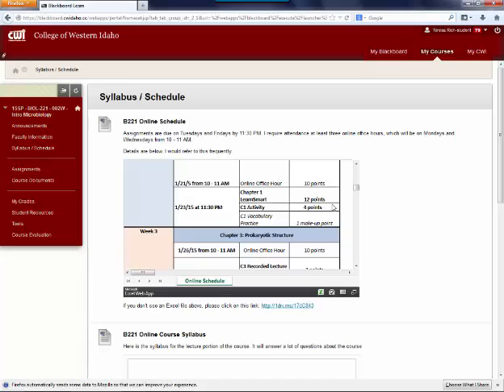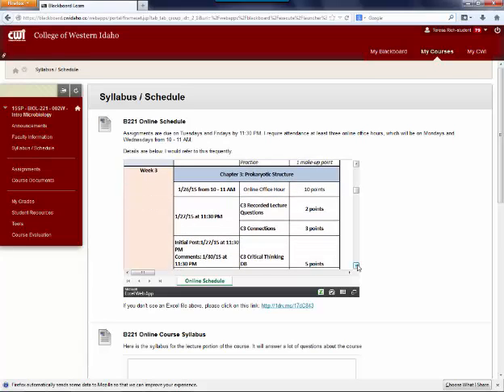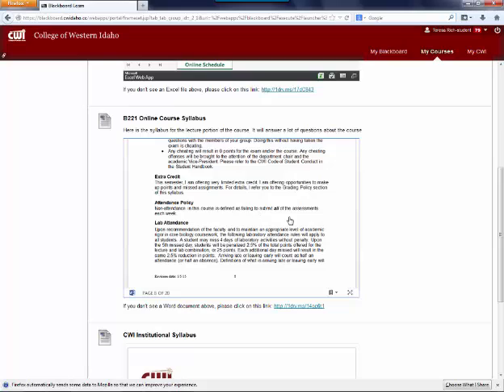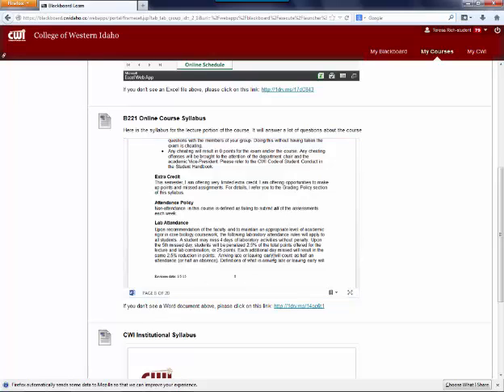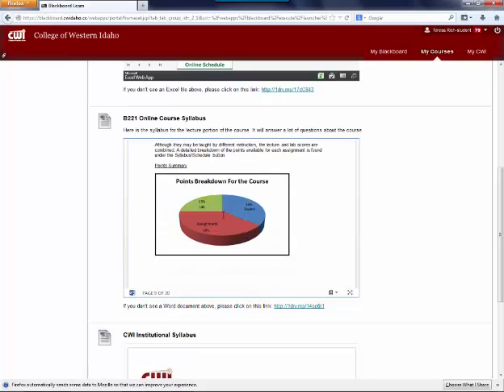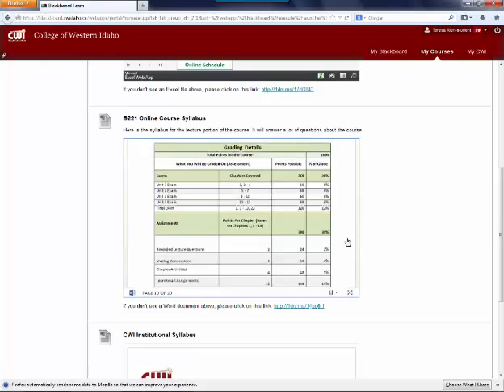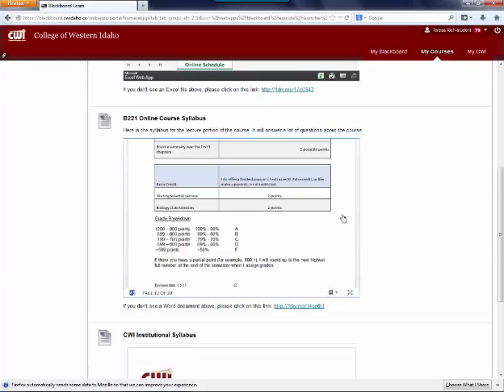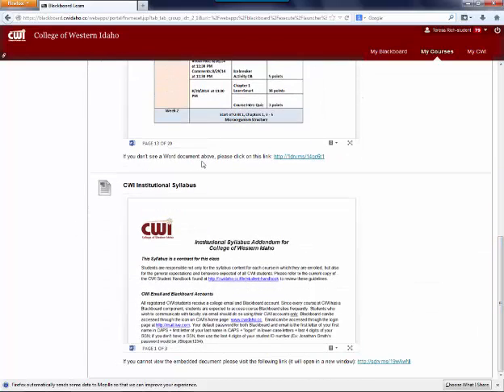B221 Schedule and Syllabus Tour SP 2015